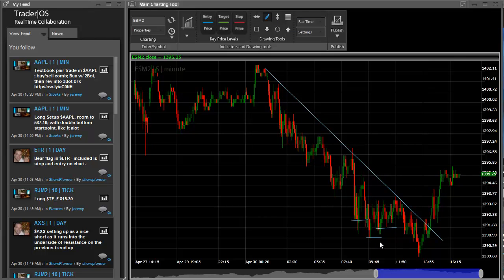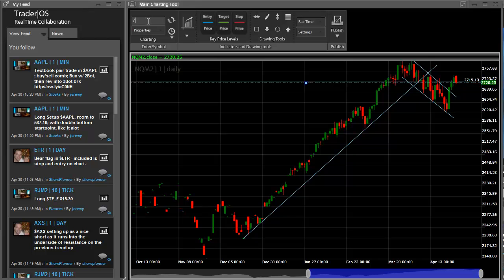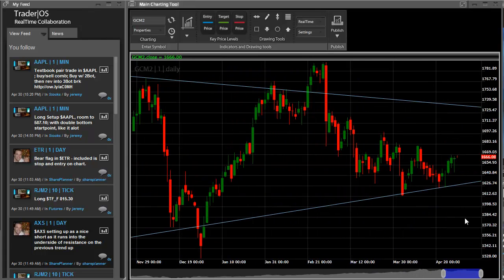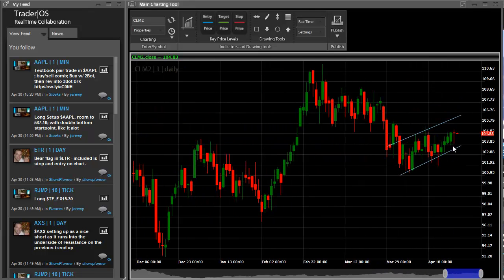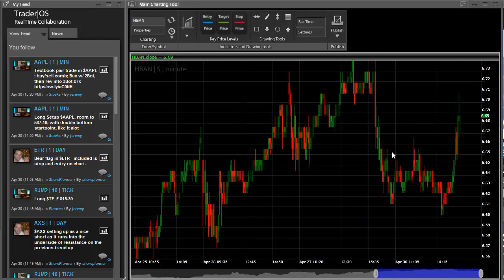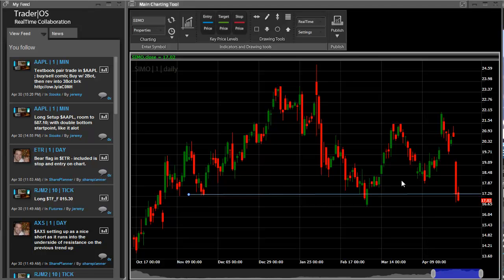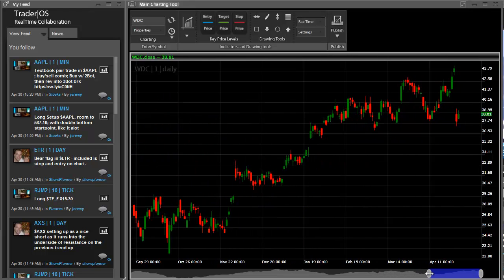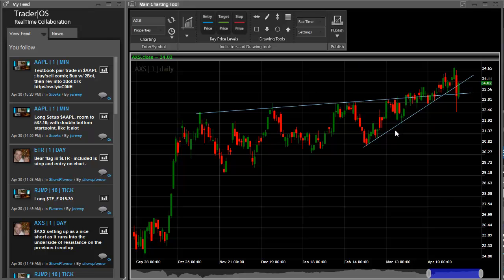Market Update and Trade Setups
💰 FREE RESOURCES 💰